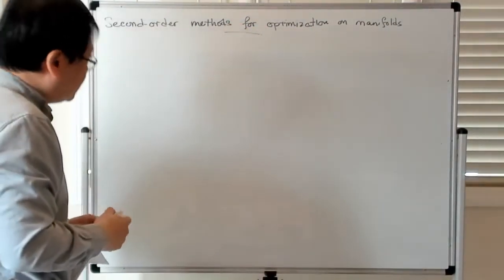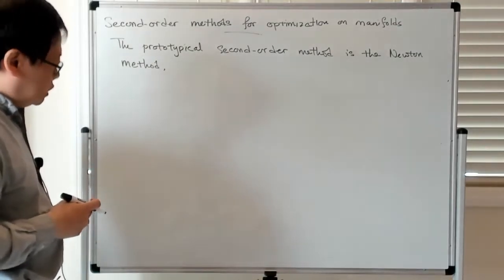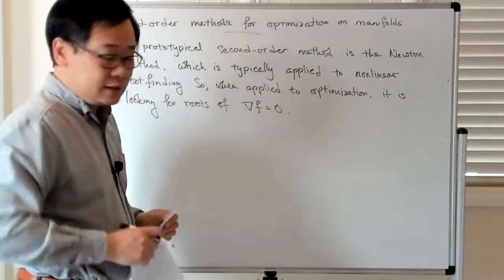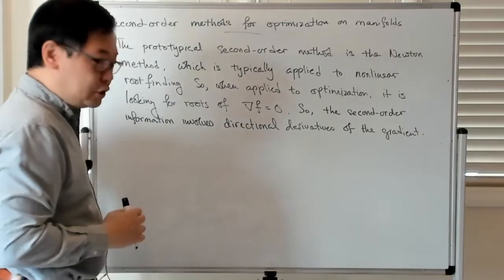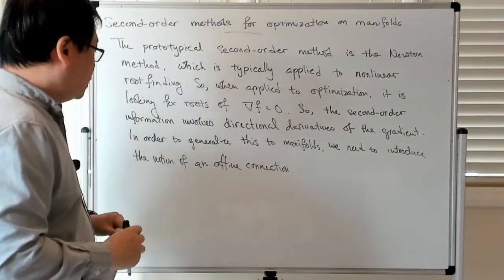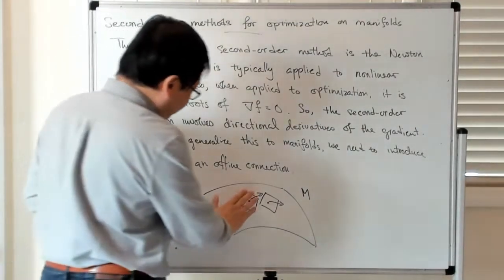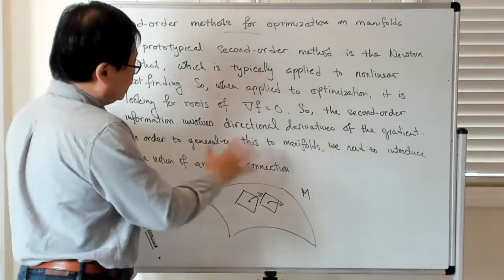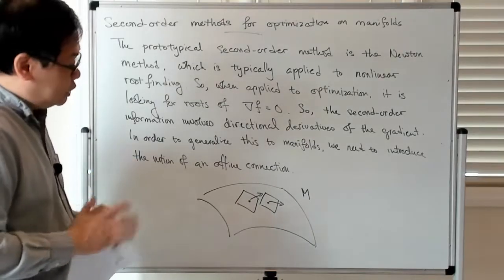Second-order methods for optimization on manifolds